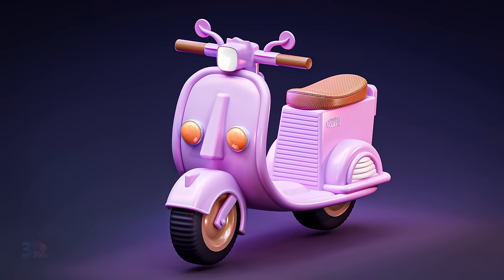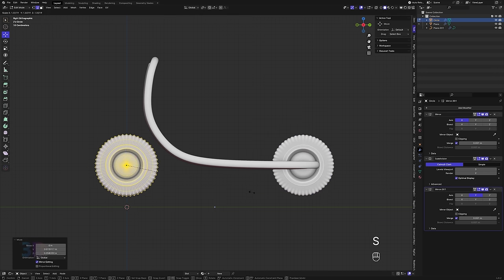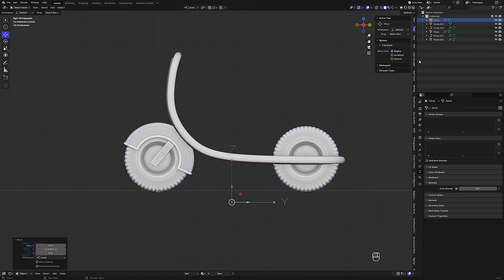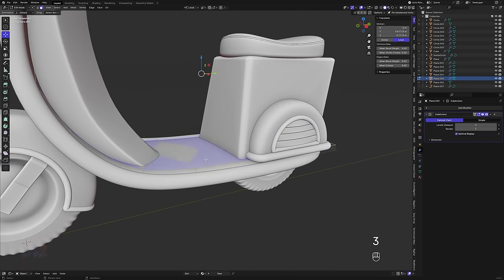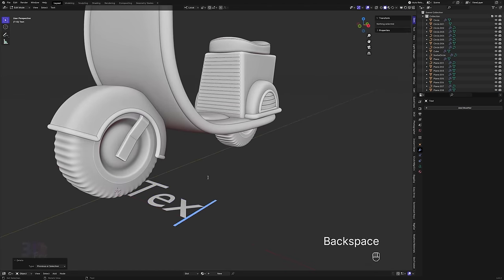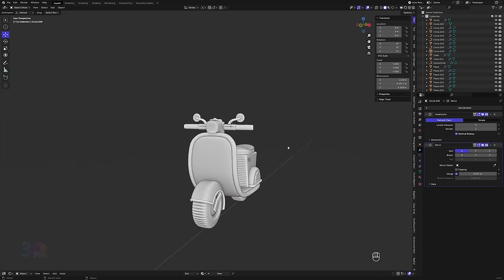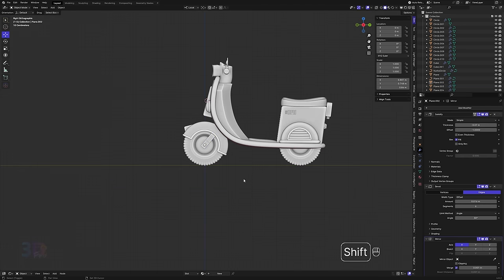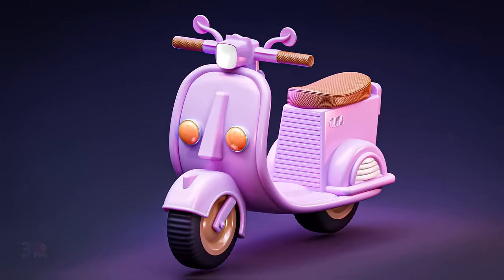The Best way of Modelling 3D Scooter Bike in Blender 3D | Blender Tutorial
Hello, Today I'm going to show you how to create the Scooter Bike in blender3d . We will do modeling, UV unwrapping, shading, lighting, and rendering in blender. Will share with you some tips and tricks to boost your blender skills.

⌬ Specs & Gear:
- Ryzen 5950x
- 32GB RAM
- RTX 3090